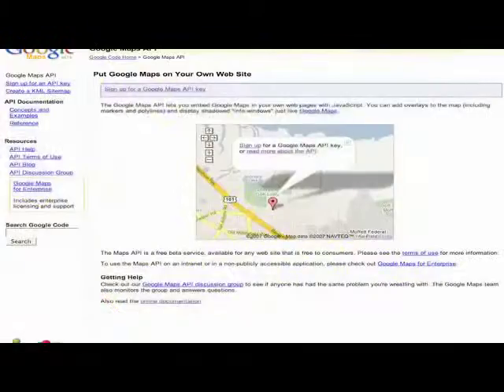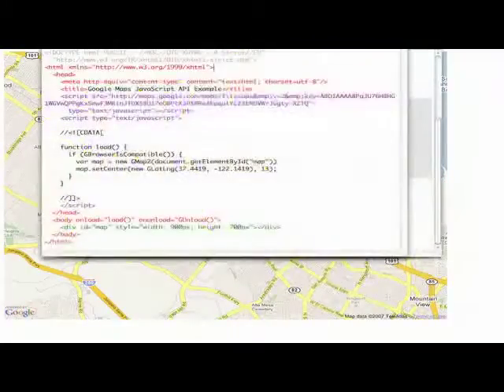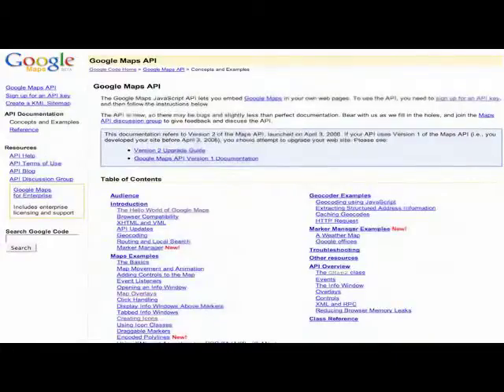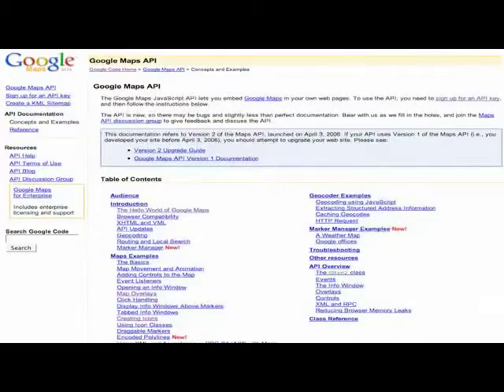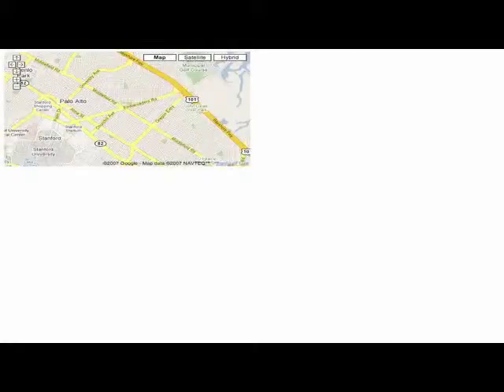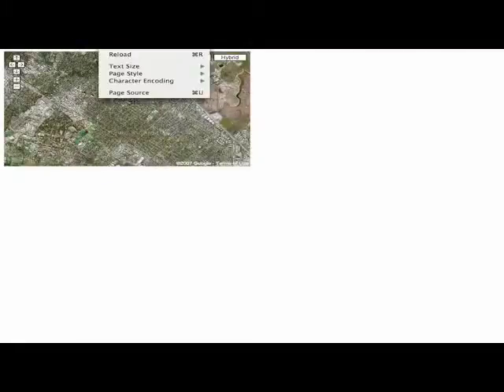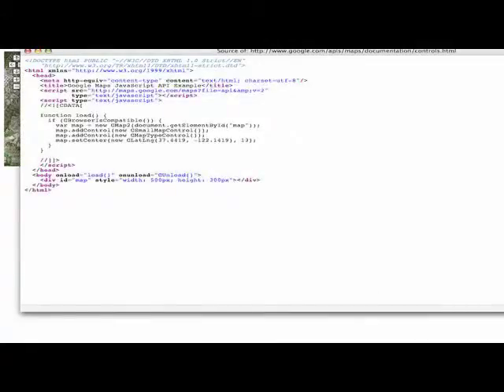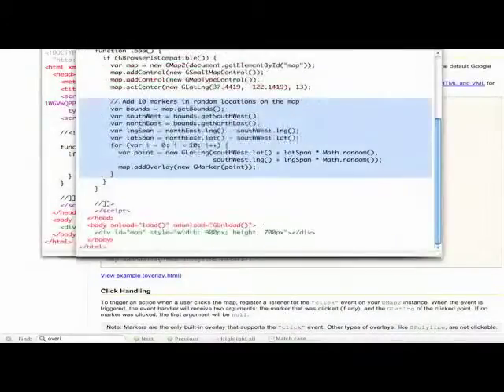VerySpatial TV - Episode 11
Web Maps API, Part 1: Google Maps.